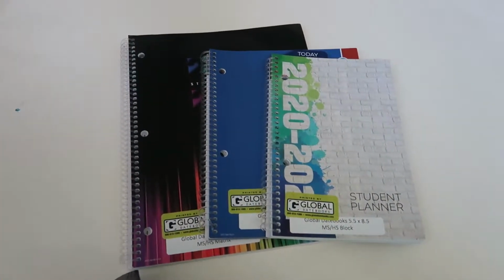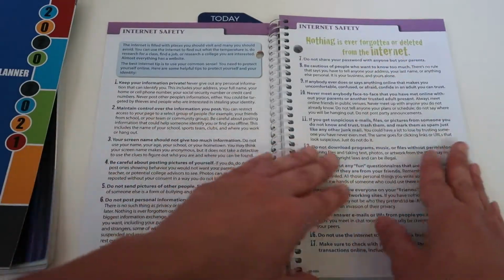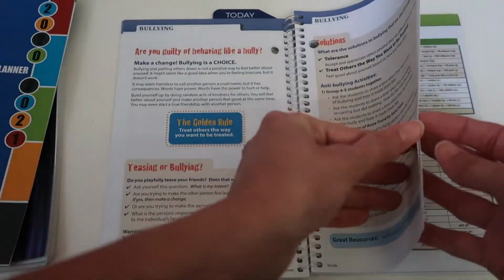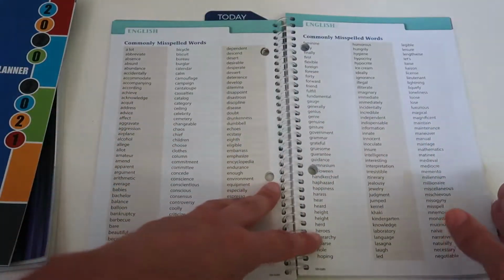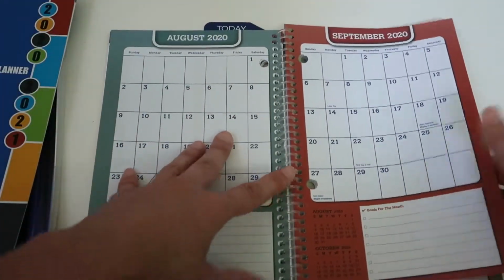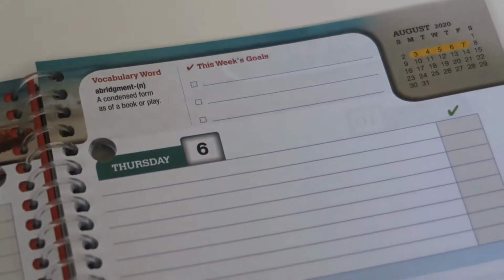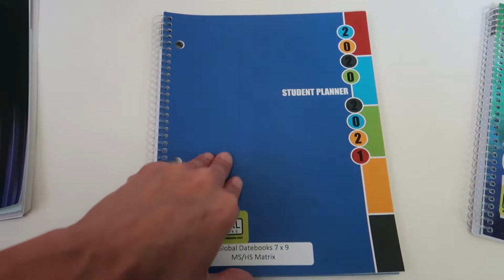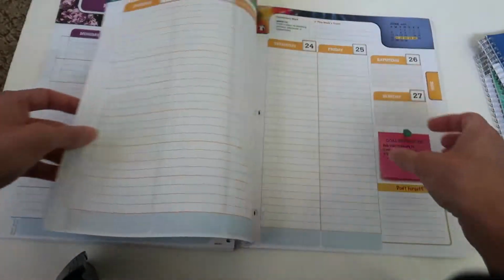Planners for your middle and High-schoolers || Homeschooling Upper Grades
In today's Video I want to show you the planner I am using for my middle schooler.

Instagram.com/vani_mrs_mom